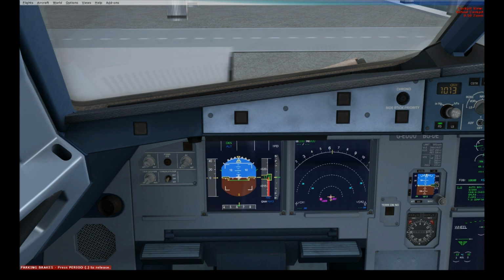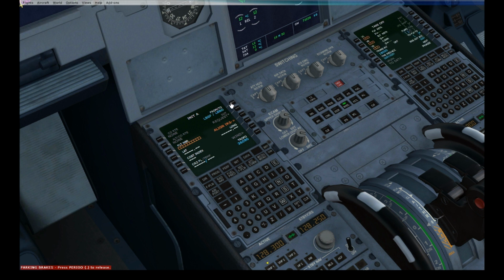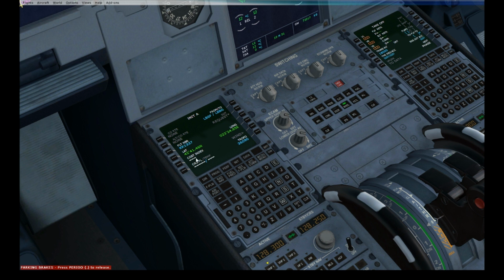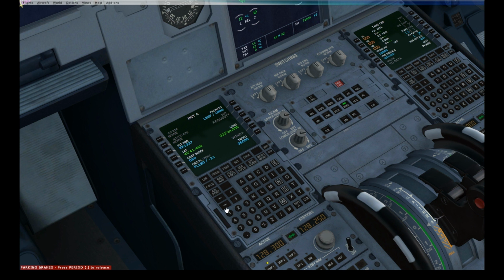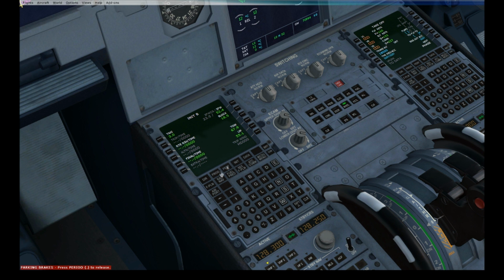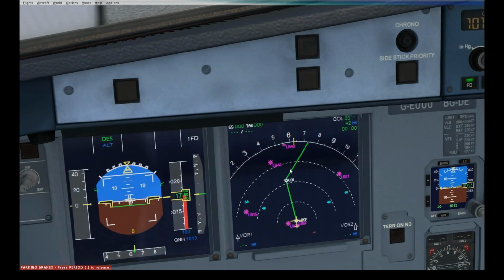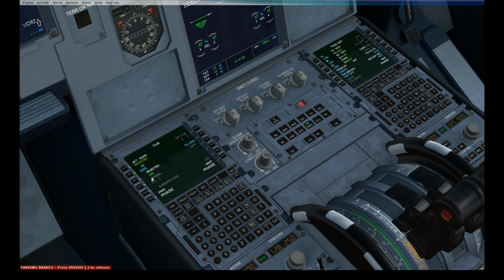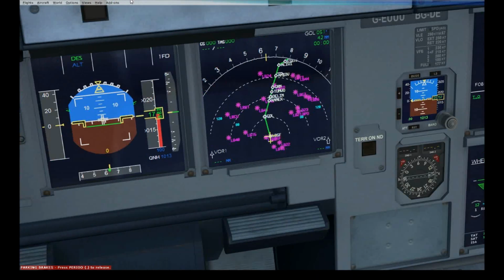FSX TUT - Aerosoft Airbus X A320 FMC / MCDU Tutorial (HD)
READ HERE
I want to clear some things now :
1st : I know my voice sounds strange, but i'm was sick and i'm still recovering
2nd : My English skills aren't perfect, because i'm still level B2
3rd : Please comment if you want me to do another tutorial and what should it be about !
4th : YEAH IM DOING SIMULATOR VIDEOS AGAIN BABYYY